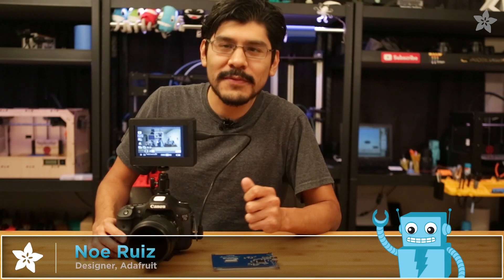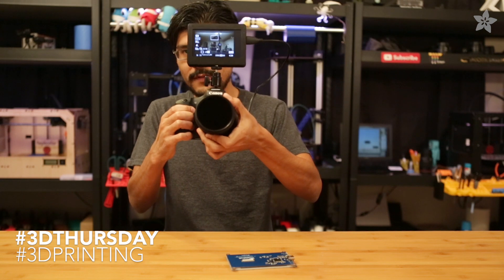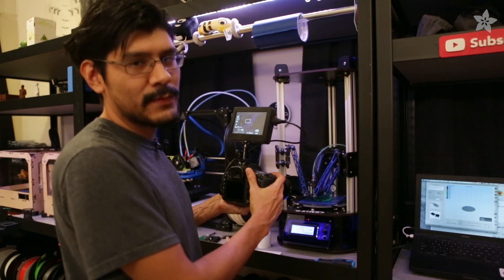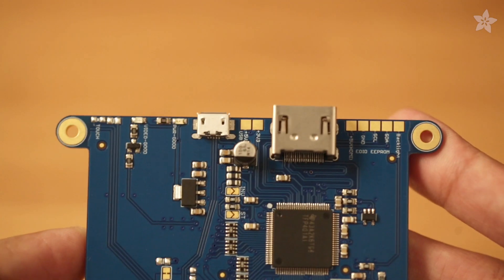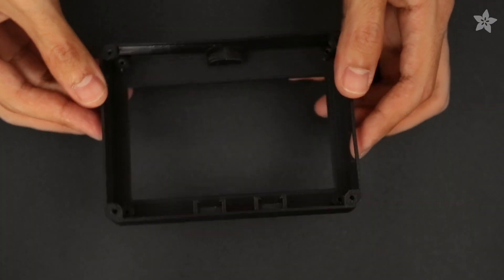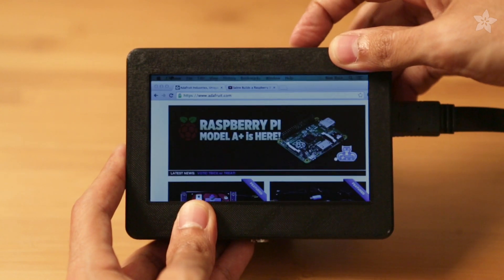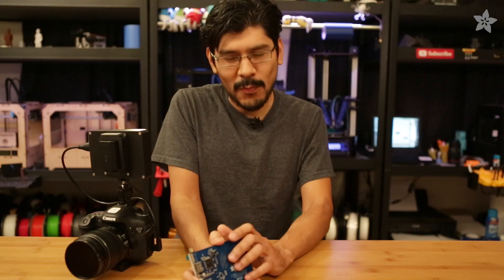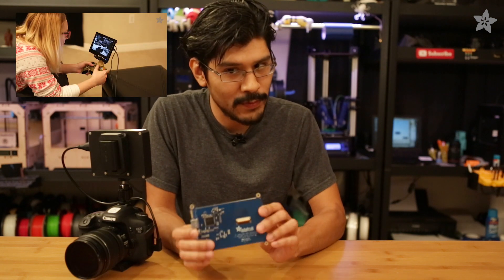DIY Camera Monitor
In this project, we're going to make a DIY monitor using an HDMI display backpack and a 3D printed enclosure.

A display monitor is a very helpful tool for video production. The Adafruit HDMI 5" display backpack features an integrated mini display driver that is great for DIY projects. It's fully assembled, works with any HDMI device and includes mounting tabs for easily attaching to a surface.